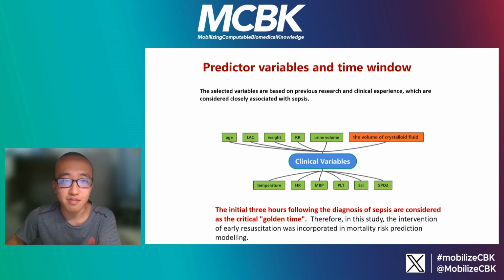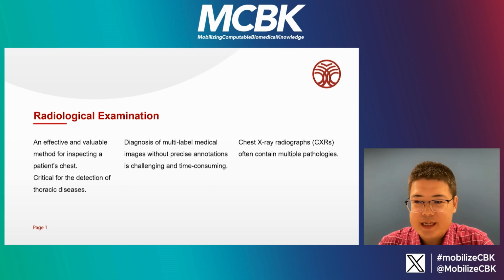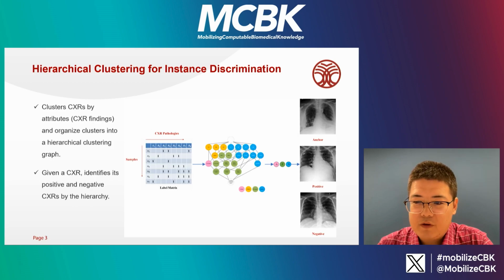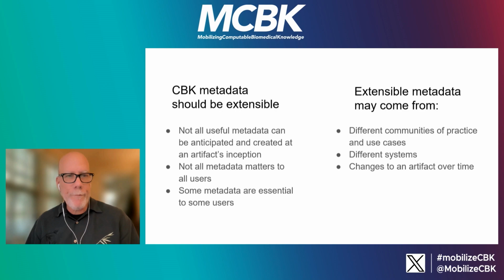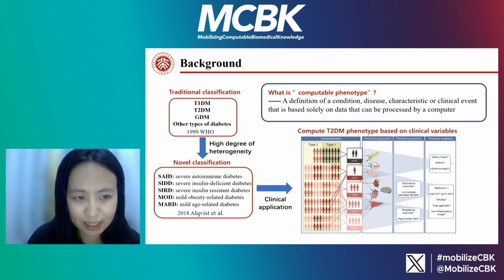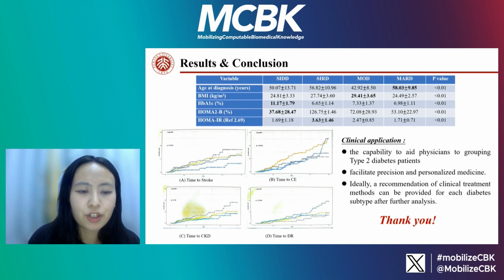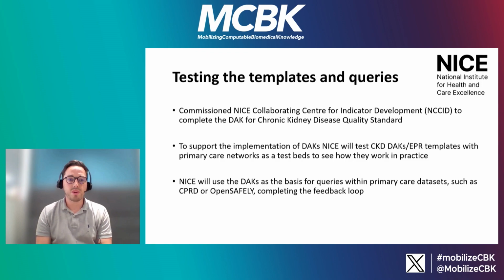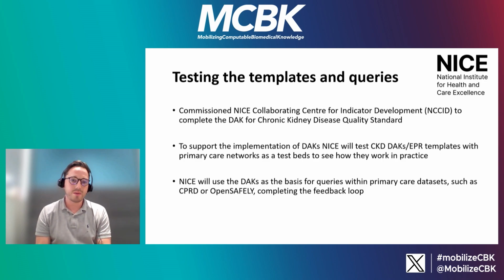MCBK 2023: Lightning Talks - Standards, Interoperability, Metadata, Technical Models & Infrastructur